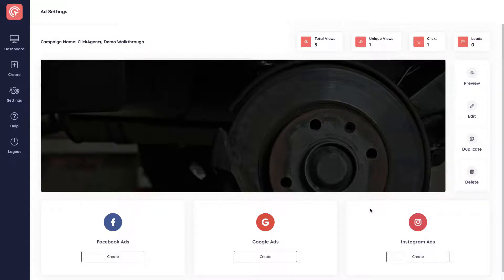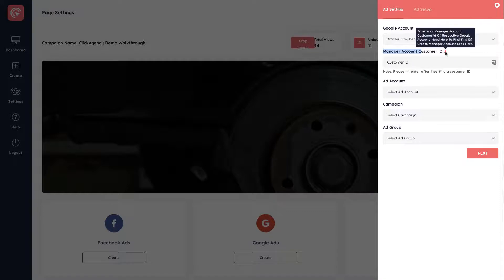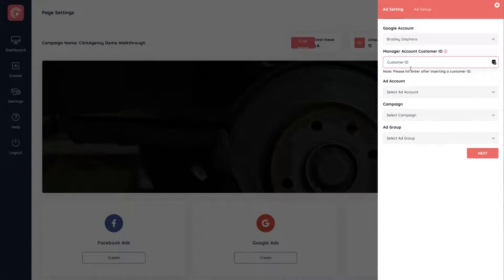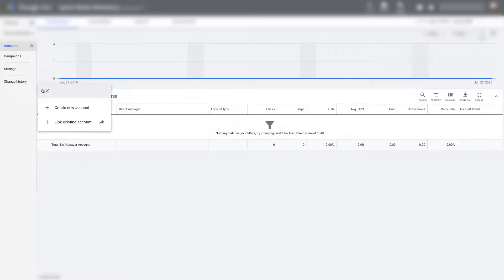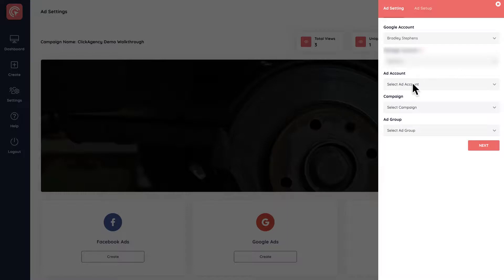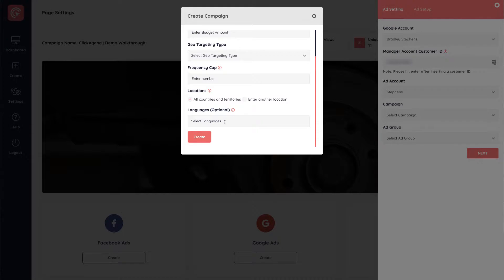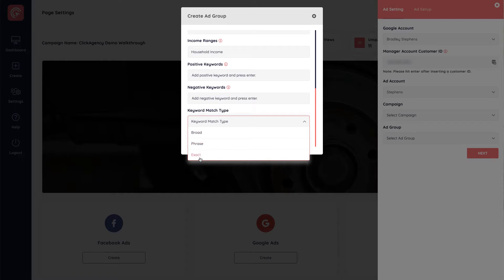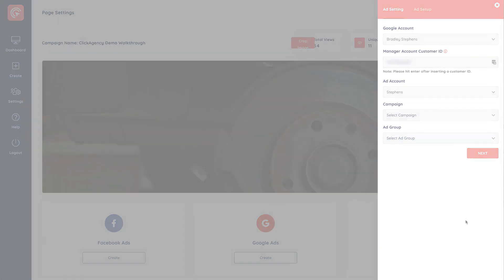ClickAgency Google Ads Training